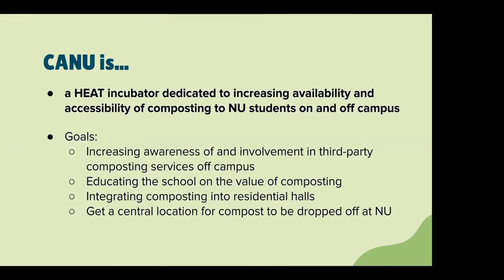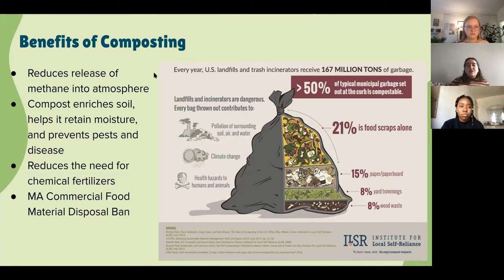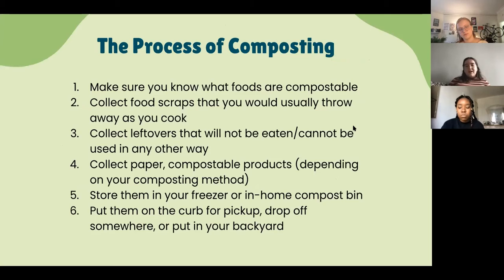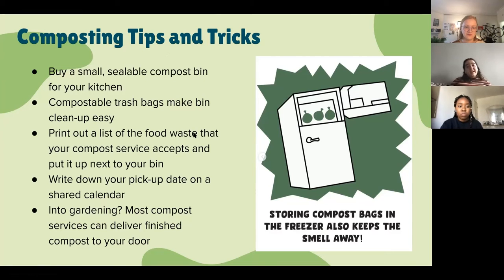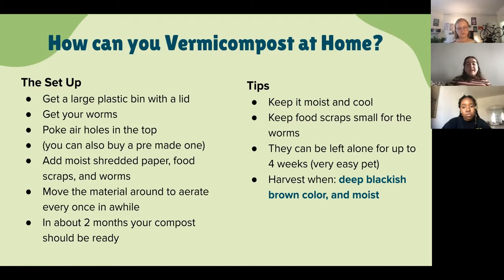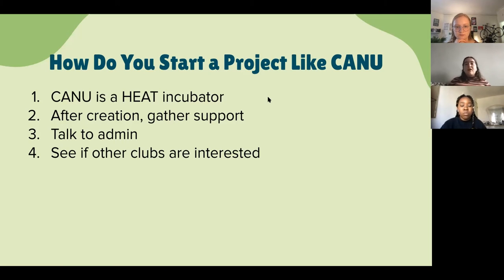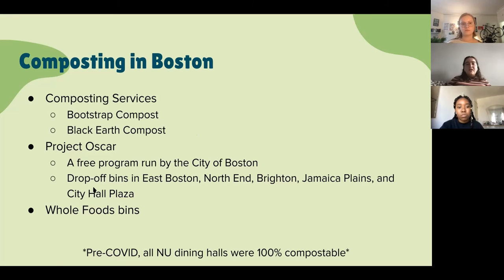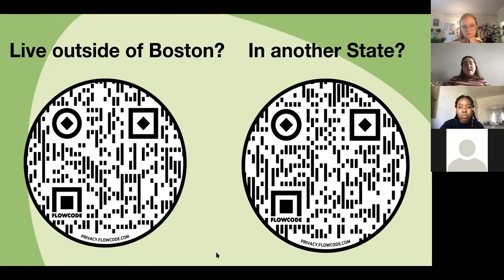Compost Basics with CANU: a Pathfinder Workshop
Join Madison from Composting at NU (CANU) to discuss their composting incubator project and resources around Boston!

Timestamps:
0:54 Intros
1:38 Compost 101
2:22 Why compost?
3:11 Benefits of composting
4:40 How you can compost
5:04 What you can compost
6:13 Composting process
8:00 Tips and Tricks
8:55 Case Study
9:40 Vermicomposting
11:52 Starting a HEAT Incubator
14:30 Composting in Boston
18:40 Connect with CANU
19:50 Q & A

About CANU: a composting incubator through Northeastern's HEAT program aiming to bring composting resources to Northeastern and the Boston community.

Music Credit

About Pathfinder: Pathfinder is an extracurricular program for incoming first and second-year Northeastern students. We provide a safe and inclusive space for students to discuss and pursue their passions!